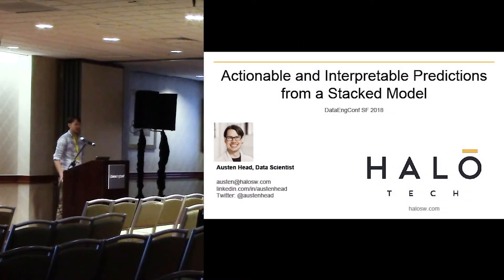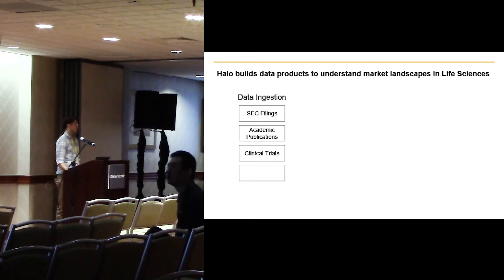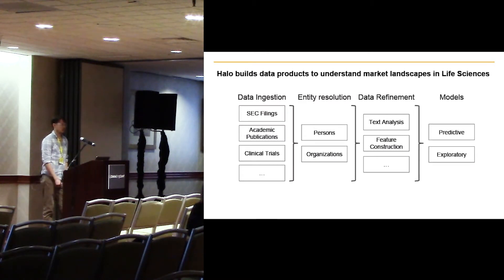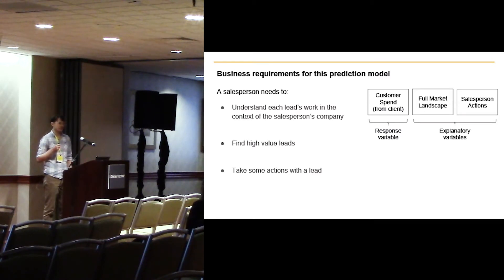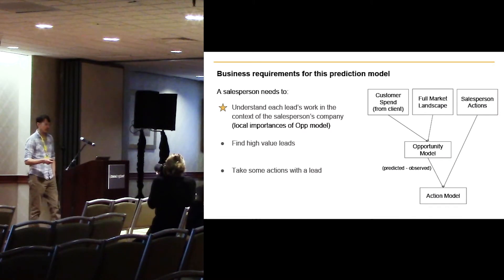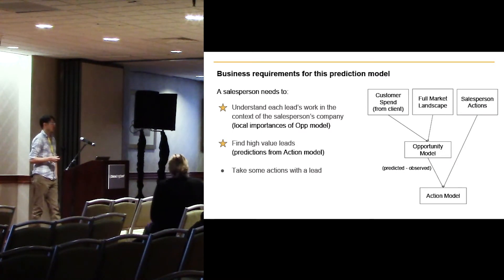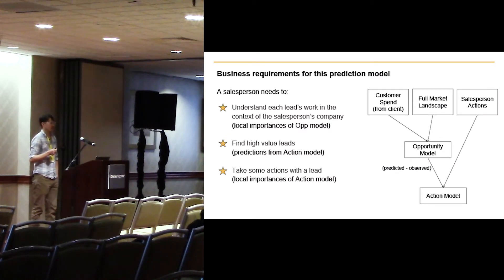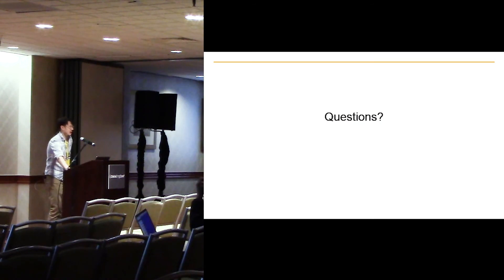Actionable and Interpretable Predictions from a Stacked Model | Halo Tech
This talk was given by Austen Head from Halo Tech at DataEngConf SF '18 - Data Startups Track